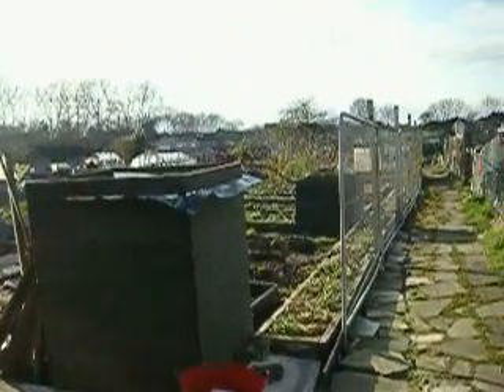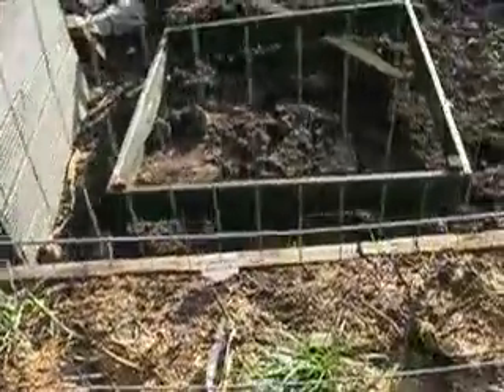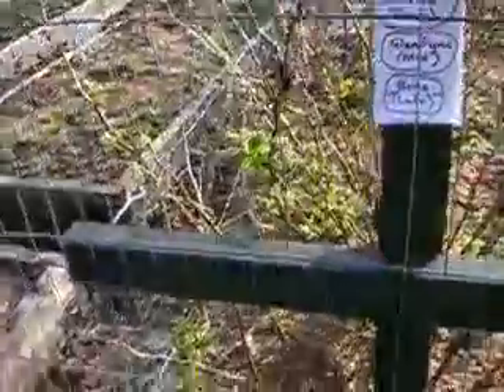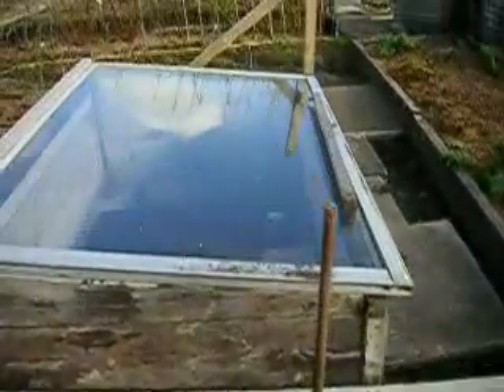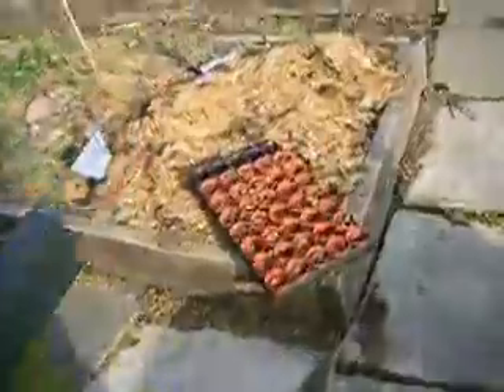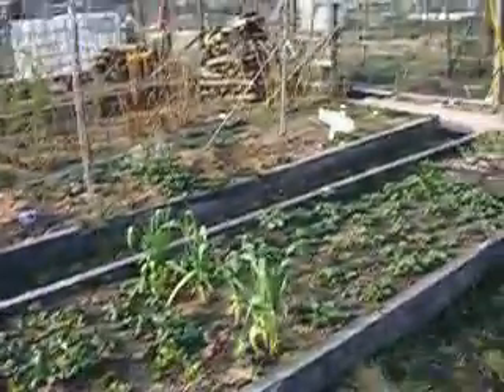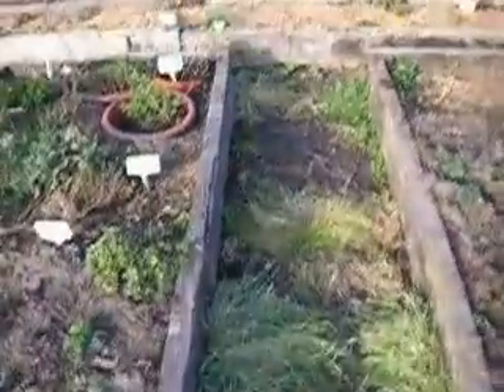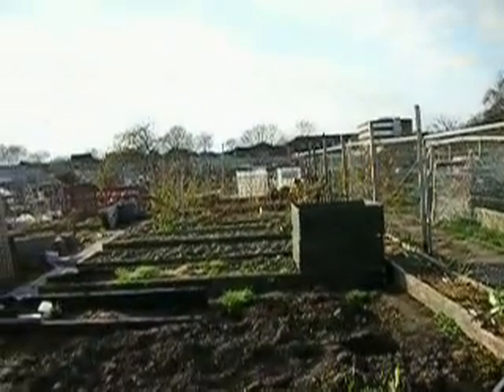Allotment - Dingle Vale - Liverpool - March 2012.avi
Allotment at Dingle Vale - Liverpool